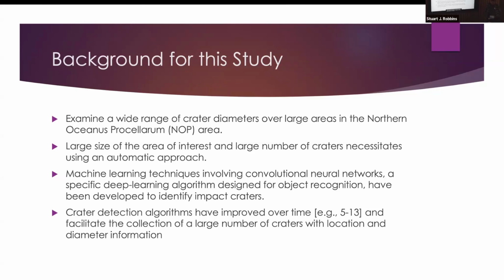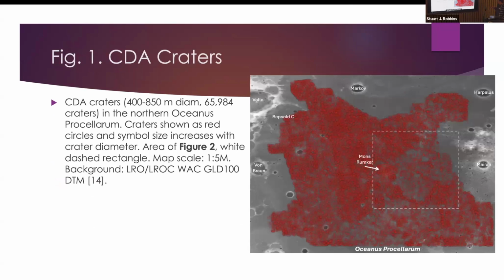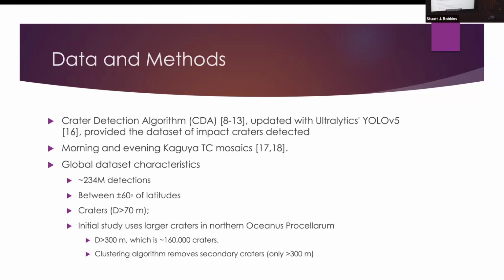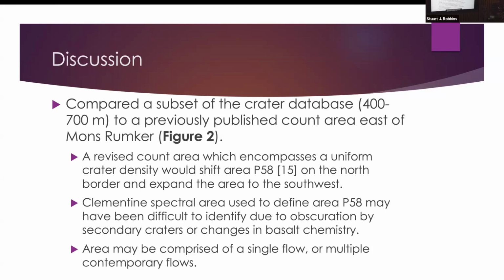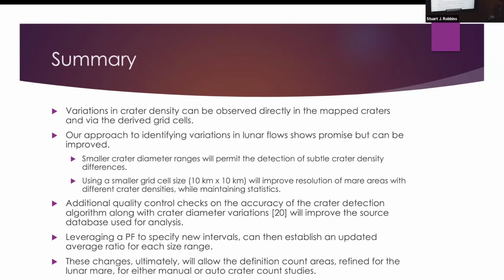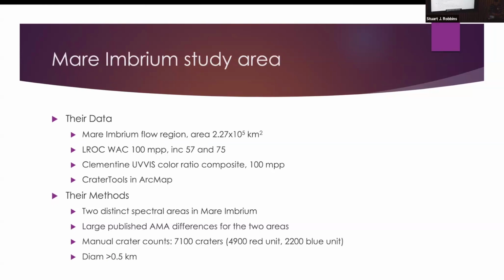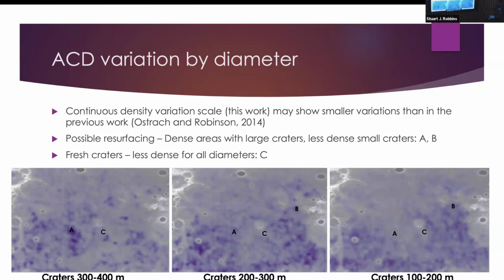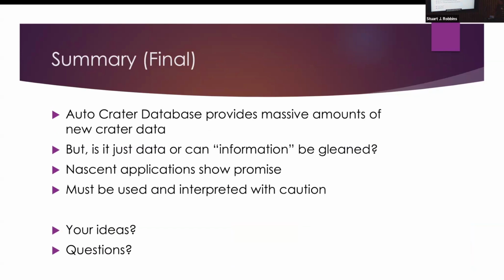2025 PCC Giguere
2025 PCC Meeting

Talk by Giguere.